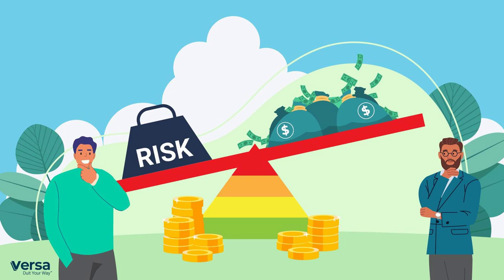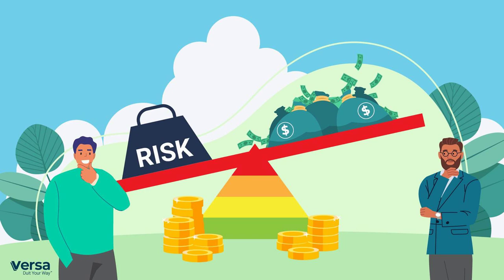Module 6 Total Overview